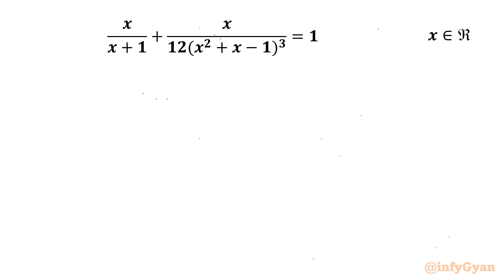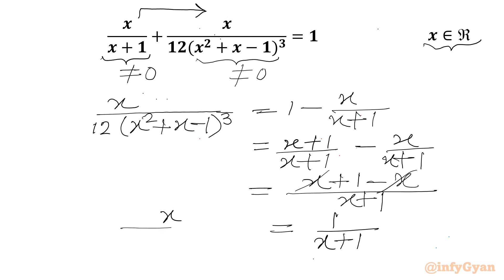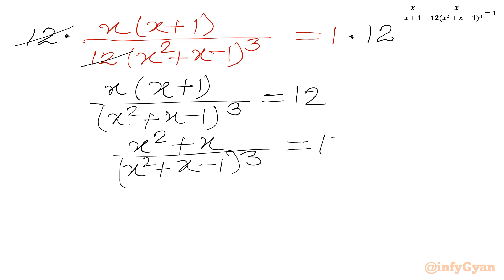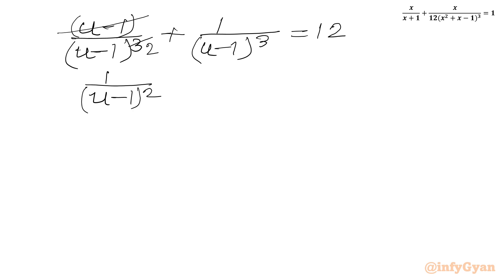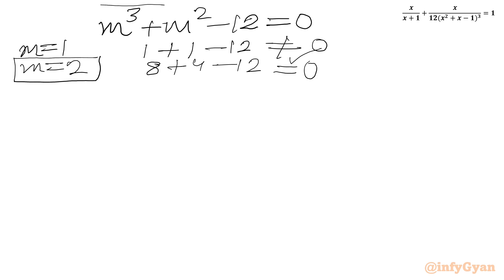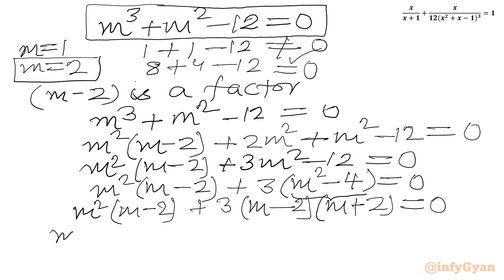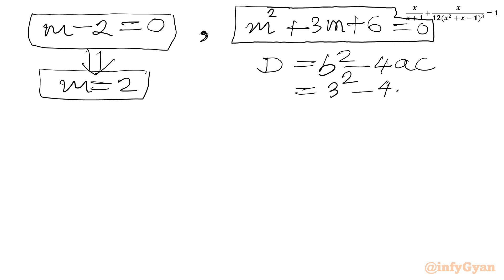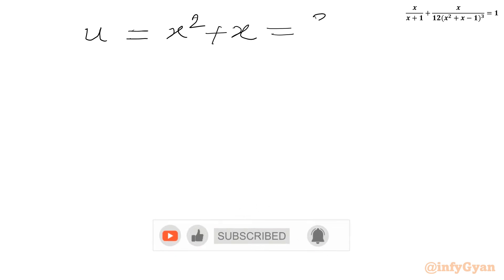Mind Blowing Rational Equation | 95% Failed To Solve!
Welcome to another Math Olympiad challenge! In this video, we tackle a nice rational equation using the powerful method of substitution. This problem is perfect for sharpening your algebra skills and preparing for competitive math exams.

In this tutorial, you'll learn:

1- Fundamental concepts and definitions of rational equations
2- Step-by-step method of substitution to solve rational equation
3- Common pitfalls and how to avoid them
4- Expert tips and tricks for solving problems quickly and accurately
5- Practice problems with detailed solutions